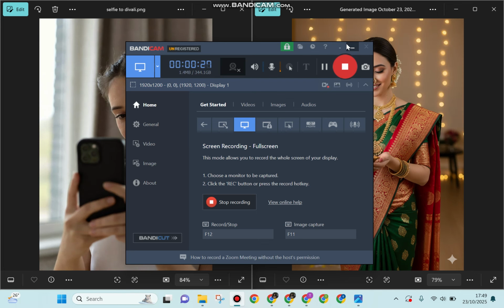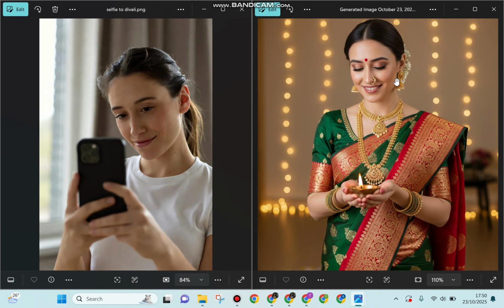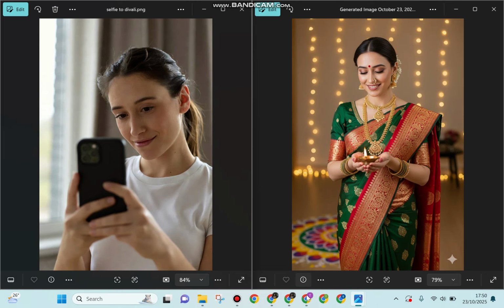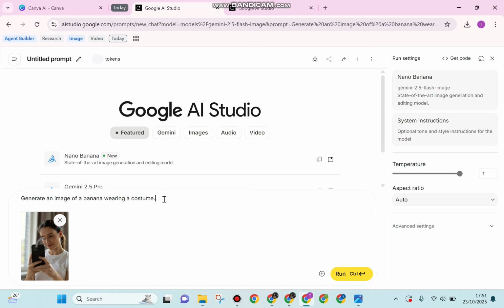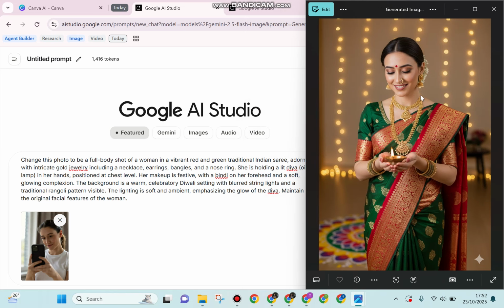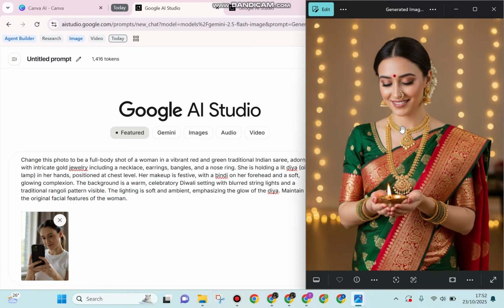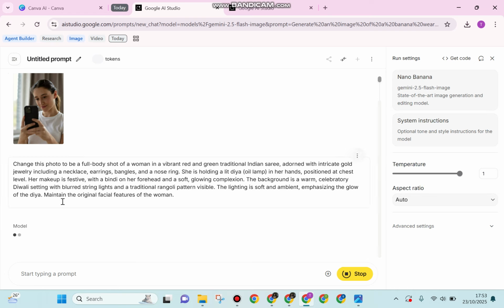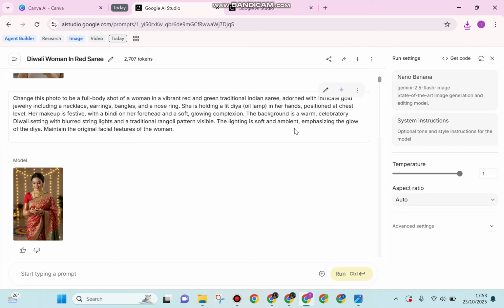How to Easily Create an AI Diwali Photo Transformation in Google AI Studio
Learn how to use AI to transform a simple selfie into a stunning traditional Diwali look using Google AI Studio and Nano Banana. Follow along to discover the exact prompt needed to generate a festive Indian sari portrait complete with traditional jewelry, soft glam makeup, and a warm celebratory background.

0:00 Introduction to Diwali AI Makeover
1:24 Accessing Nano Banana in Google AI Studio
2:10 Uploading Photos and Using the Prompt
3:53 Viewing and Downloading Final AI Results

0:00 Introduction to Diwali AI Makeover
1:24 Accessing Nano Banana in Google AI Studio
2:10 Uploading Photos and Using the Prompt
3:53 Viewing and Downloading Final AI Results